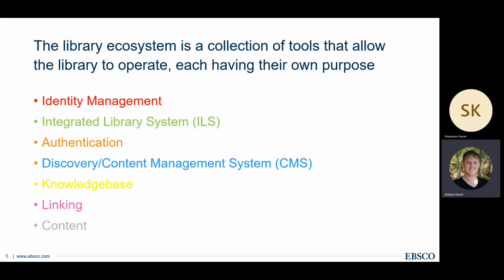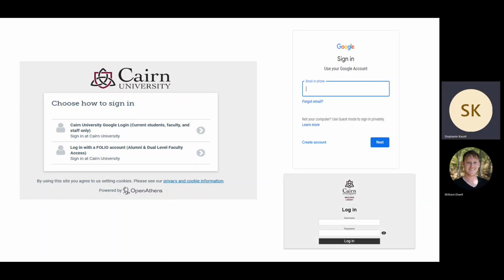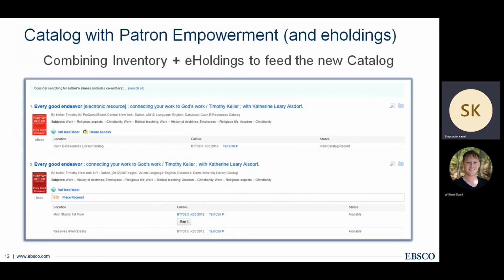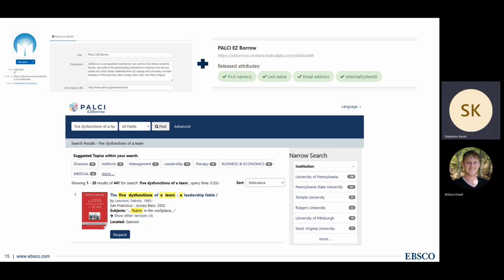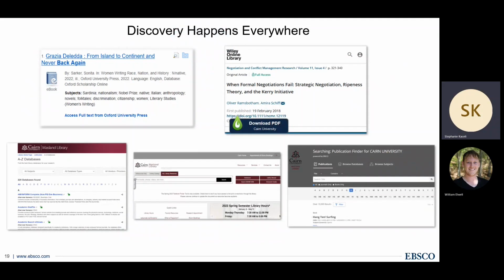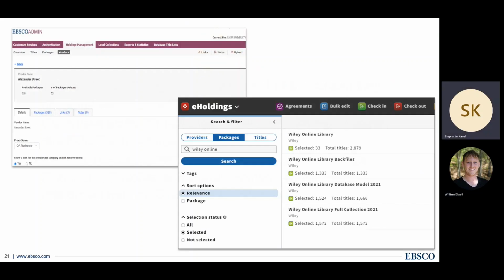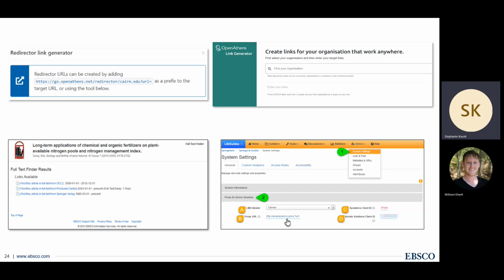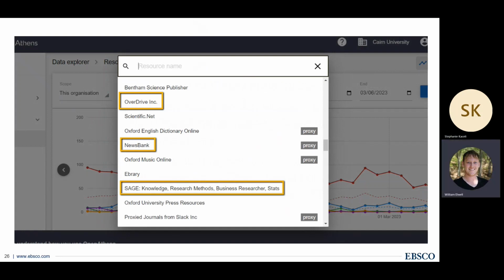Benefits of a flexible identity tool within the library ecosystem - Access Lab 2023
Library goals remain, while user needs evolve. Can libraries maintain flexibility and security, with a smooth user experience without creating more work for over-stretched librarians?

This conversational session will examine how Cairn University’s seamless ecosystem revolves around identity management to support users no matter where they start their research journey.